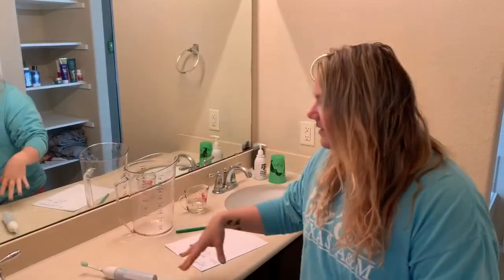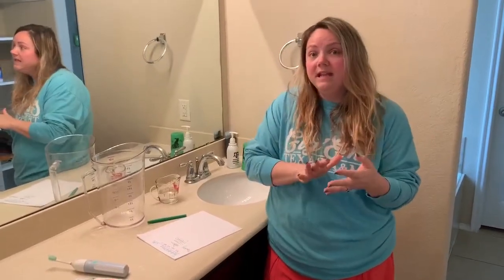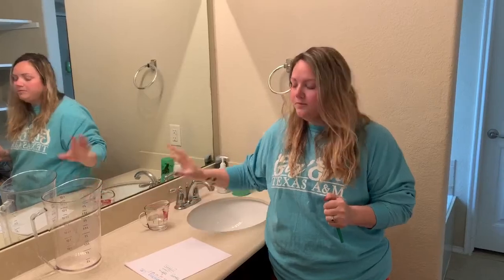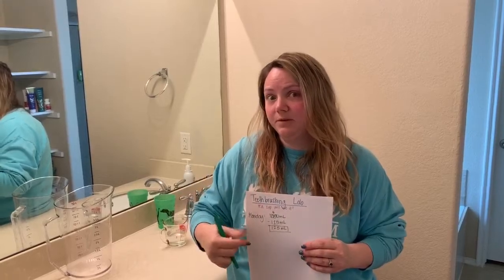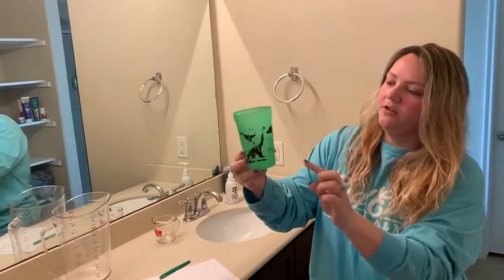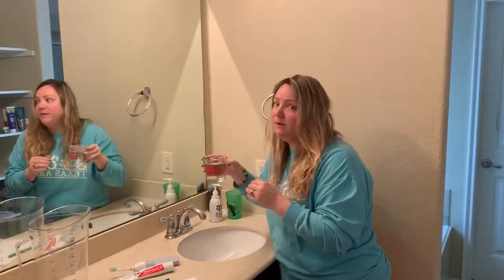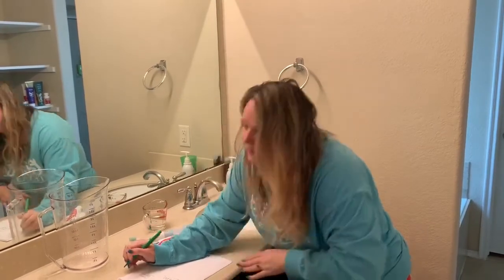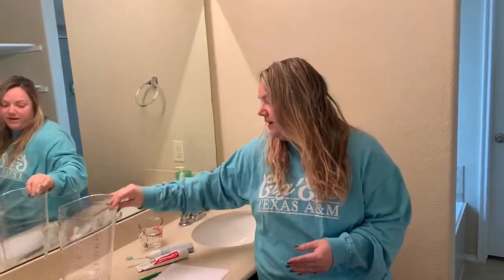Teeth Brushing Lab:A Cup Will Do It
Track your water usage while brushing your teeth over the course of a week.